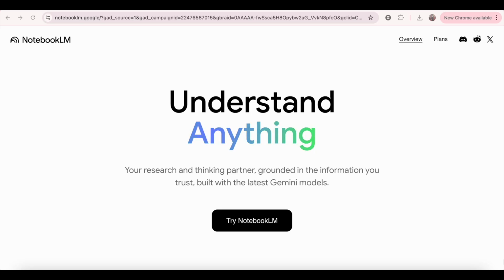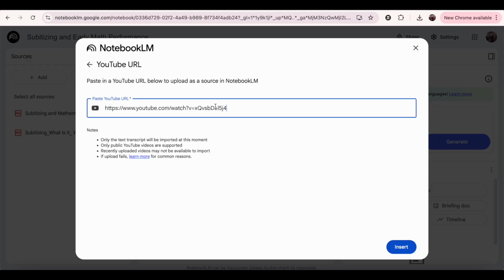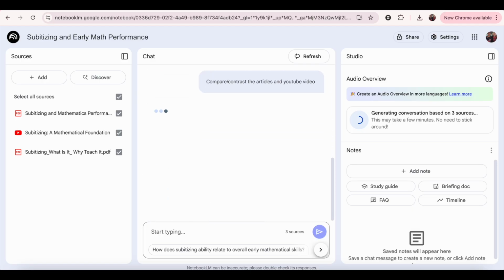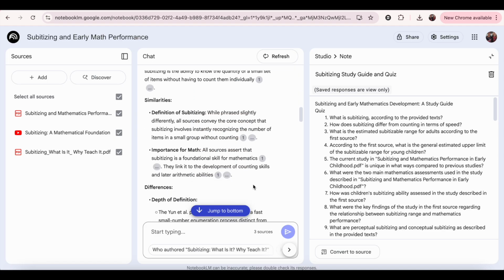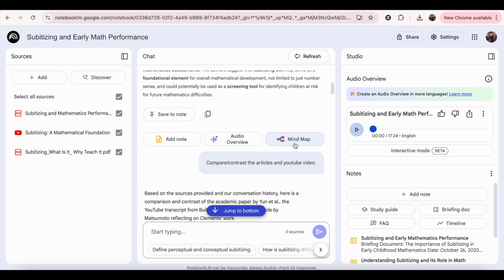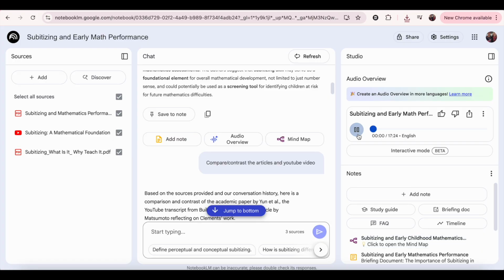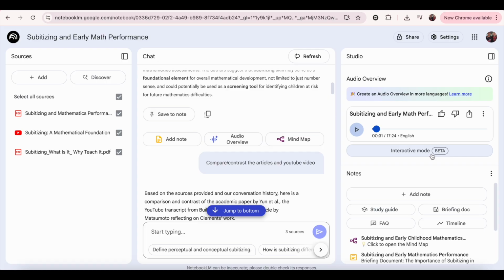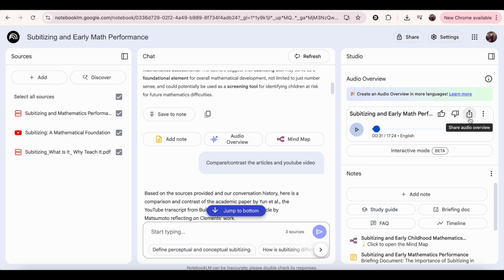AI with NotebookLM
A brief overview of AI with NotebookLM focusing on:
*How NotebookLM Works
*Why Use NotebookLM
*Limitations of NotebookLM
*Quick Demonstration of NotebookLM